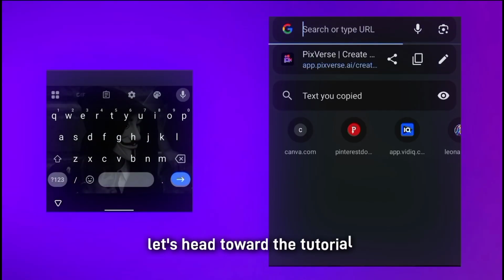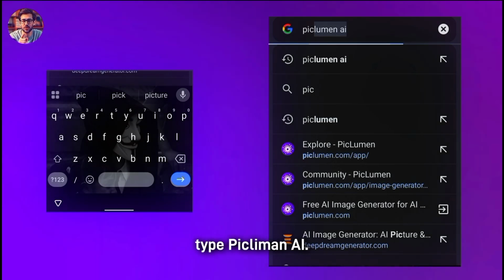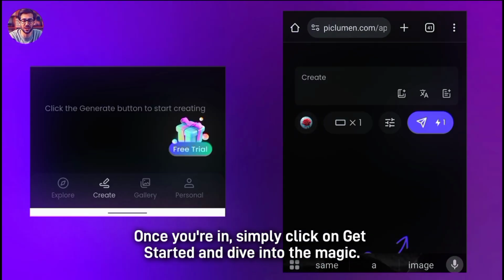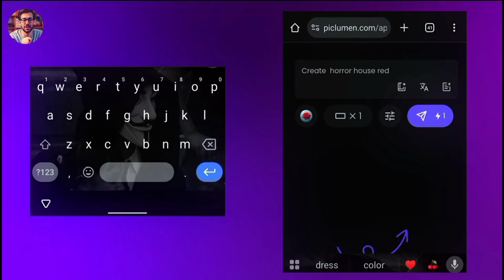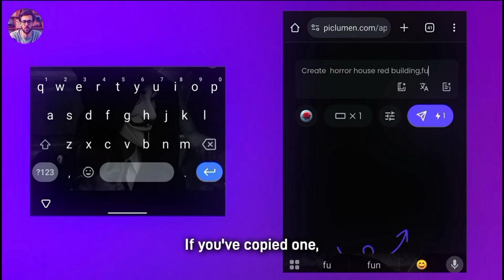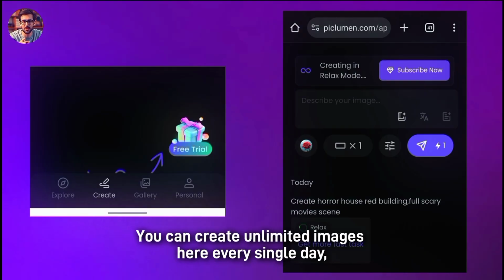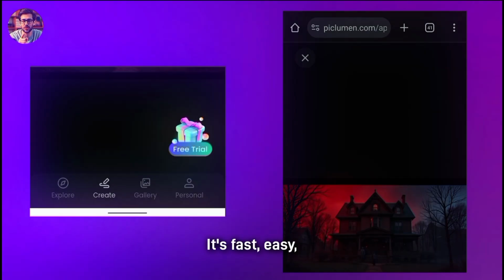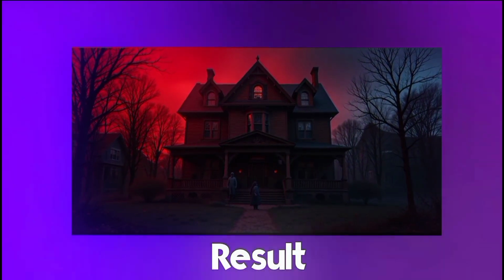Create AMAZING Images with Piclumen Ai Free Text to Image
Unlock the power of AI-generated art with Piclumen Ai, a revolutionary free text-to-image tool that lets you create stunning images with just a few words! In this video, we'll show you how to get started with Piclumen Ai and unleash your creativity to produce amazing images that will leave everyone in awe. From fantasy landscapes to futuristic cities, the possibilities are endless with this incredible tool. So, what are you waiting for? Dive in and discover the world of AI-generated art with Piclumen Ai!